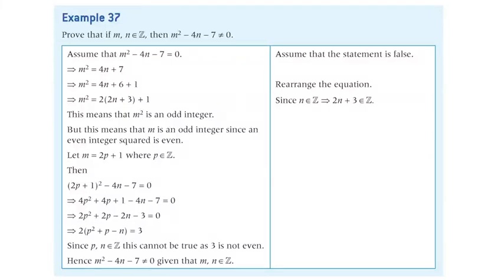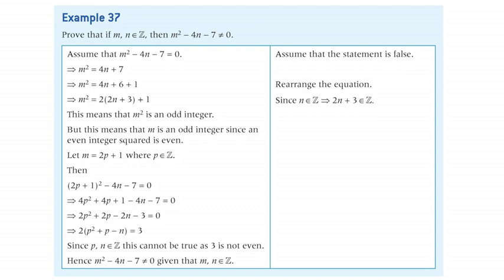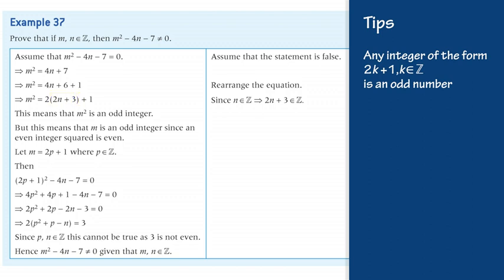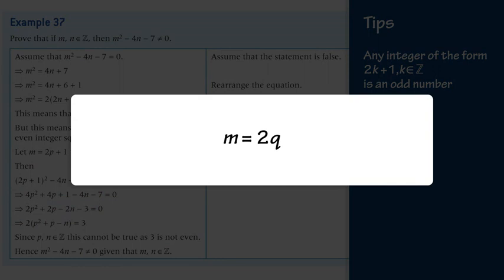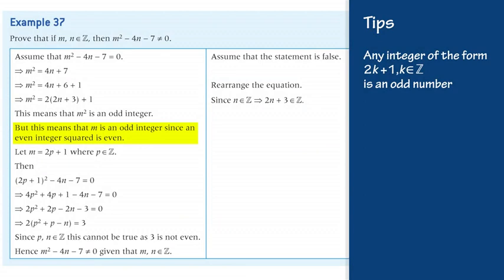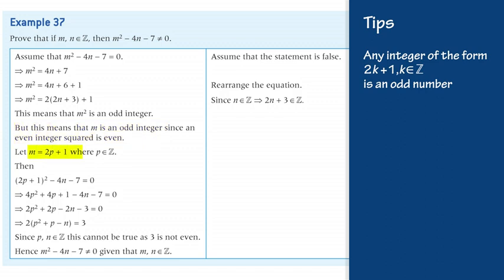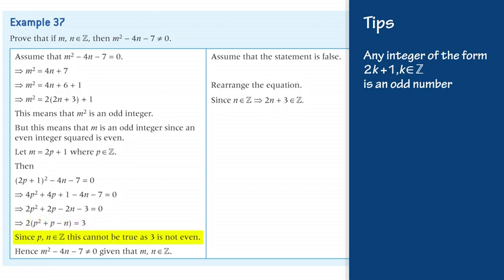Chapter 1 Example 37